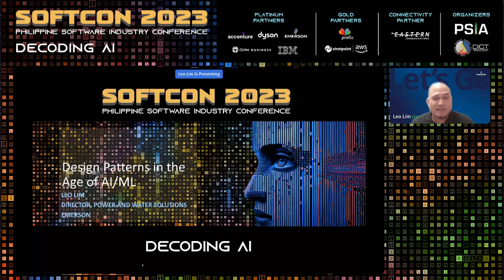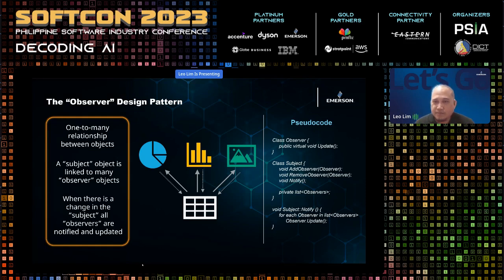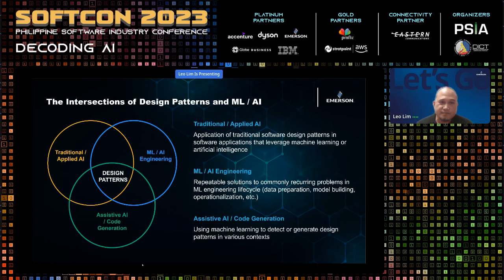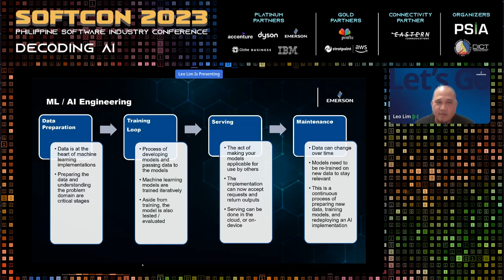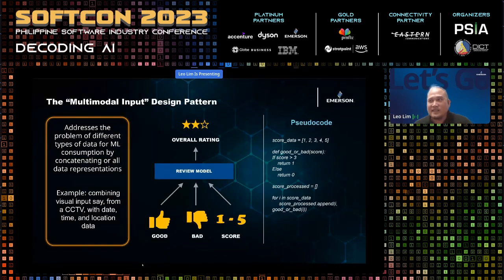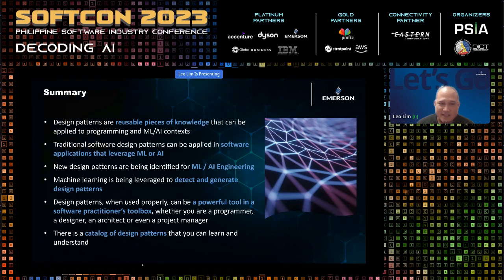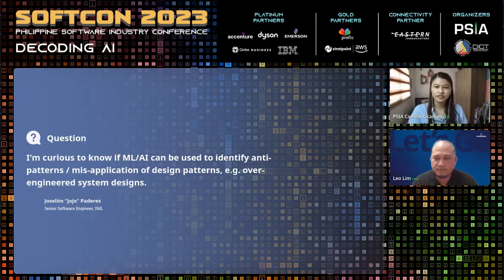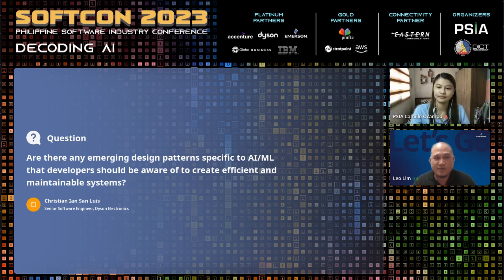Design Patterns in the Age of AI ML